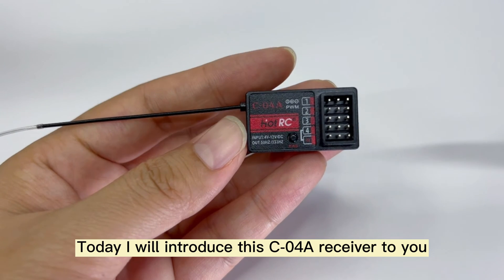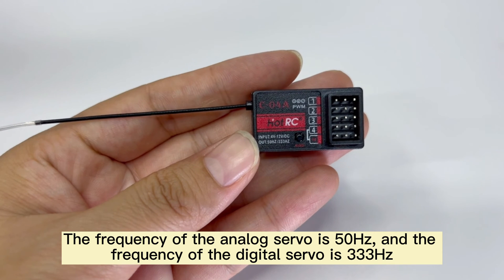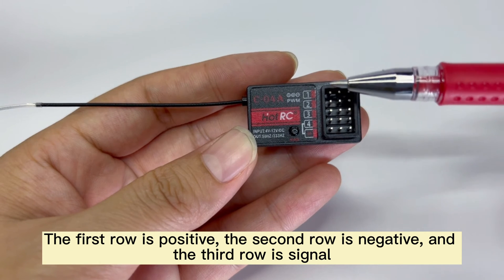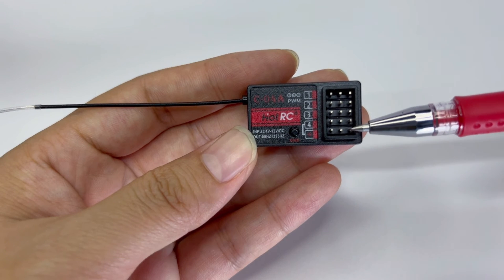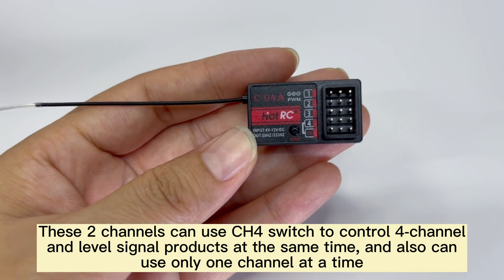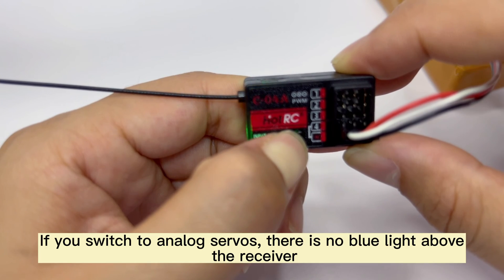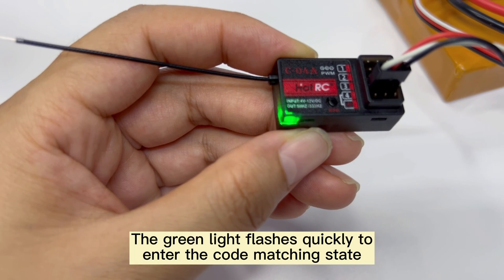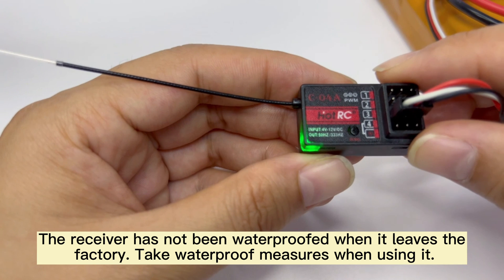C-04A Receiver Introduction (DS-4A Remote Control Receiver)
Do you want to know the function of C-04A receiver? Watching this video will help.